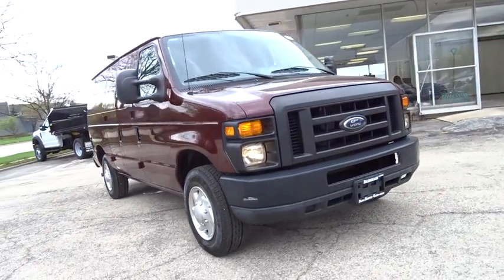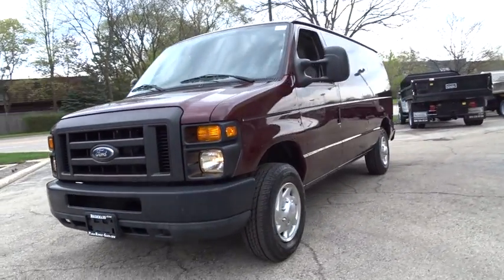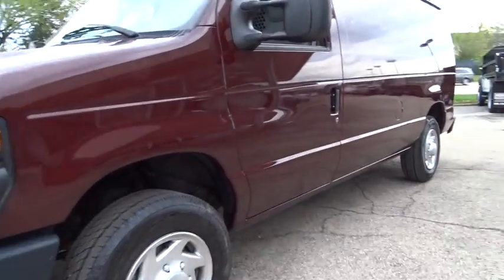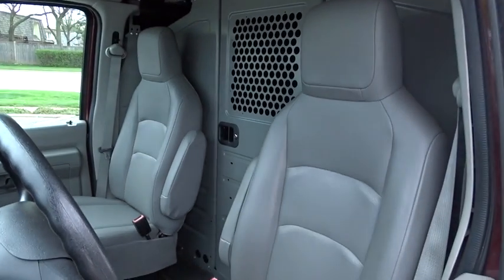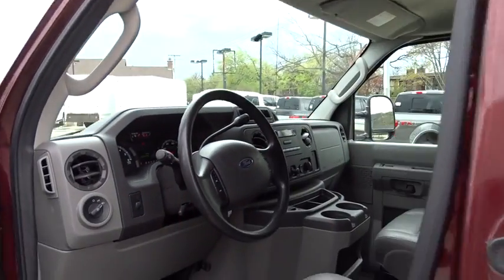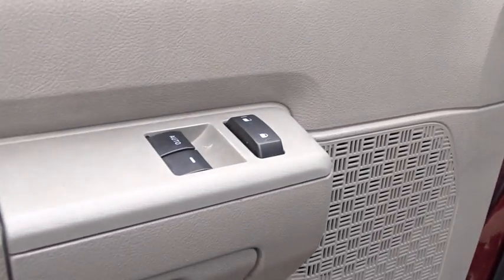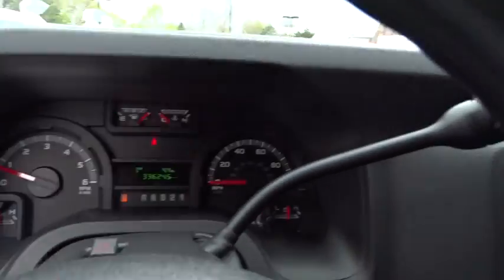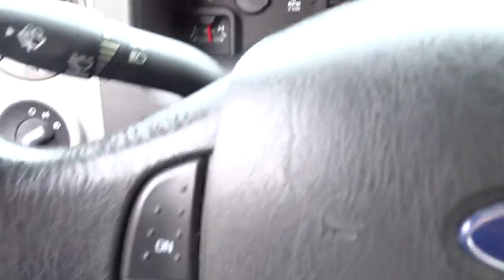2010 Ford Econoline Cargo Van Niles, Schaumburg, Chicago, Highland Park, Arlington Heights, IL F3960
Royal Red Metallic Used 2010 Ford Econoline Cargo Van available in Niles, Illinois at Bredemann Ford. Servicing the Schaumburg, Chicago, Highland Park, Arlington Heights, IL area.
2010 Ford Econoline Cargo Van Commercial - Stock#: F39600A - VIN#: 1FTNE1EW2ADA66070

Bredemann Ford
2038 Waukegan Rd